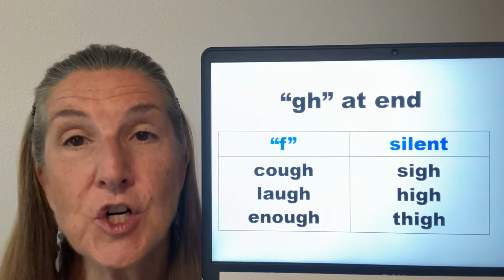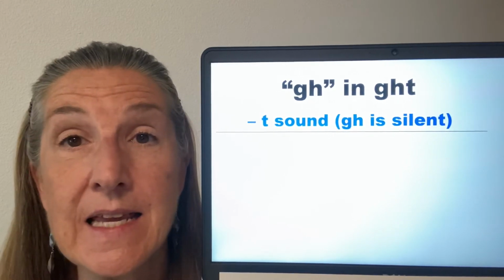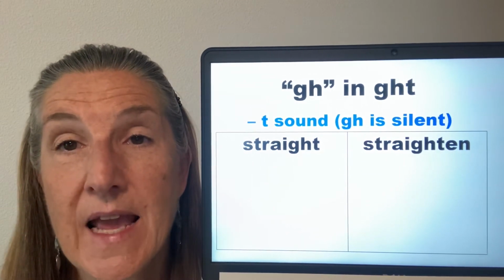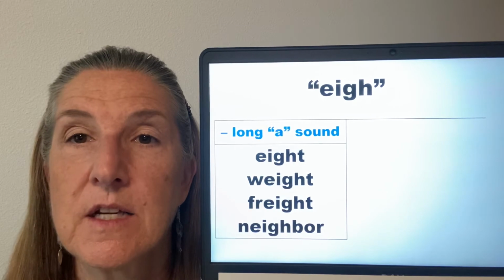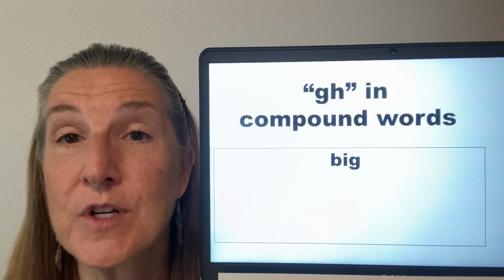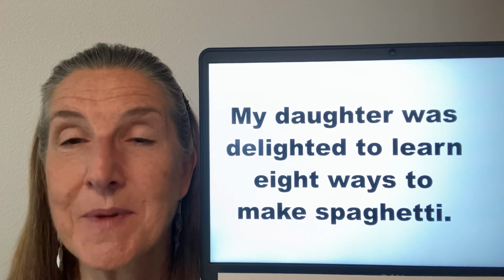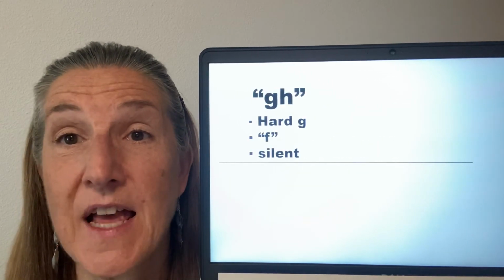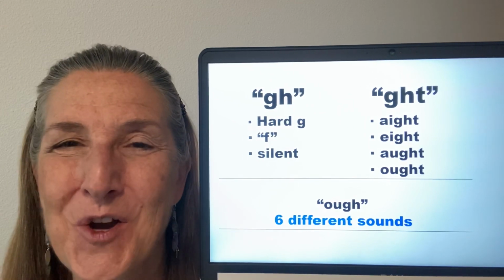English Pronunciation Practice - The "GH" Sound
Better English in Tacoma is a ministry based in Tacoma, WA, to help ESL students improve their English. In this video, Linda explains the sounds of "GH."